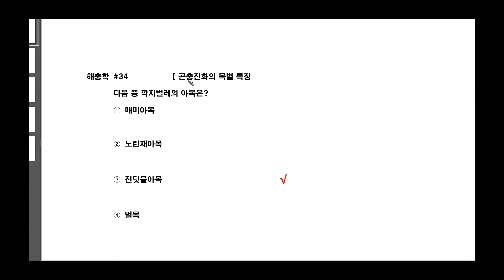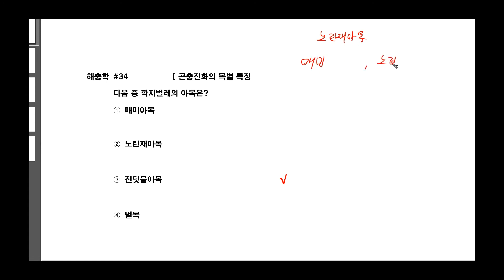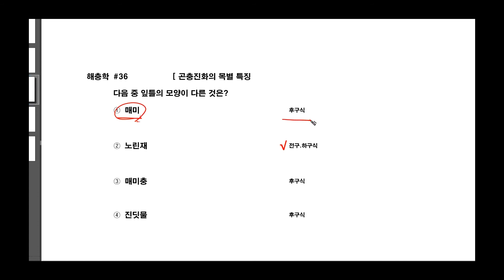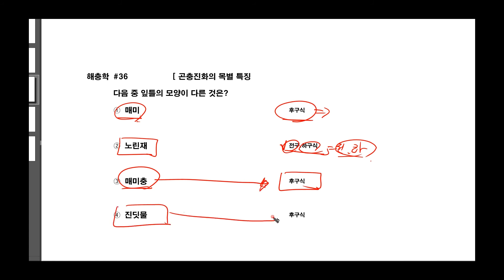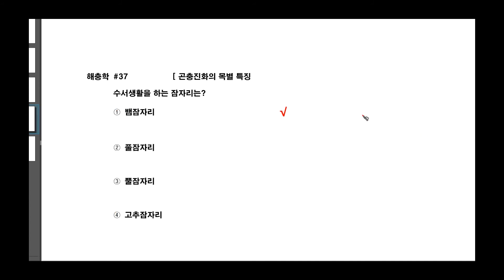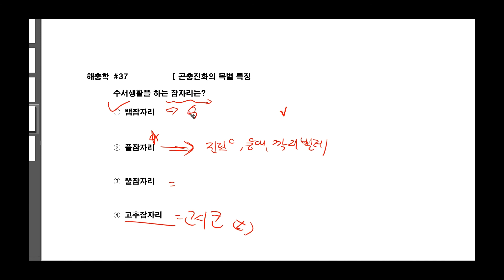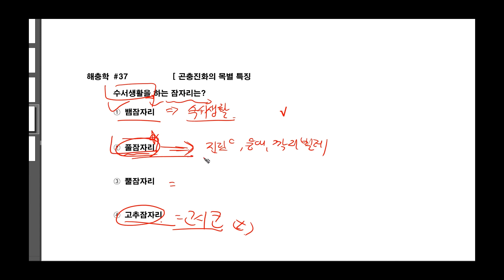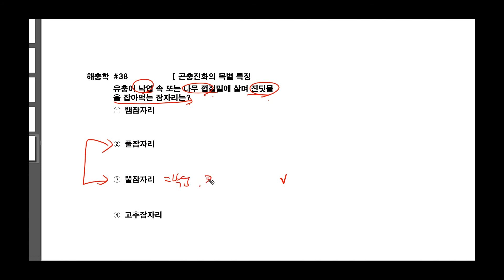[나무의사 필기문제] 해충학6 (곤충진화의 목별특칭#3)_나무의사랑_TV